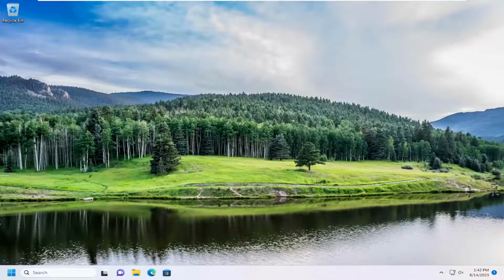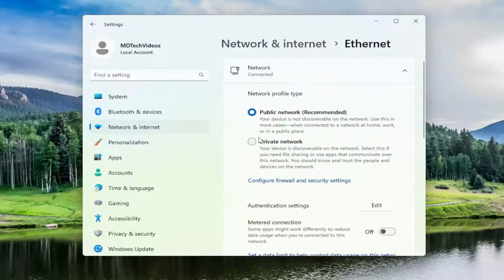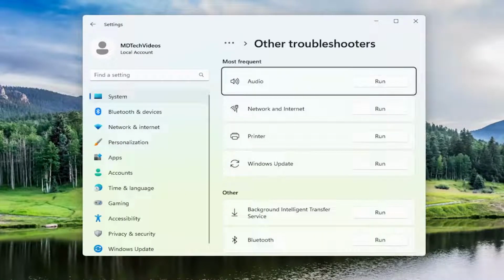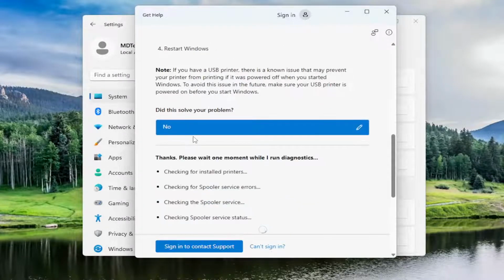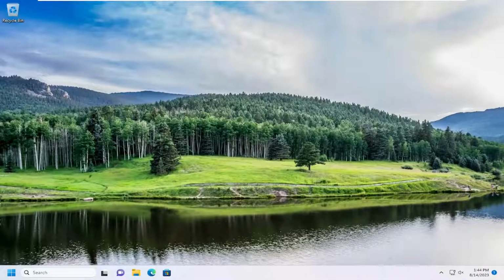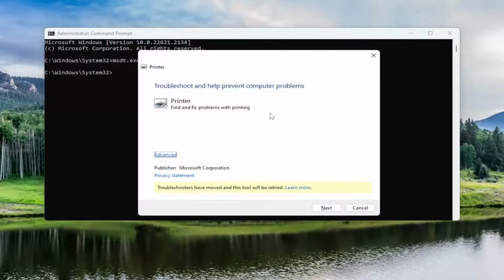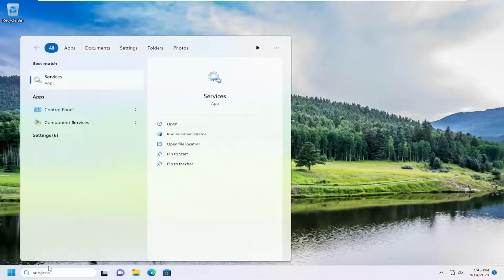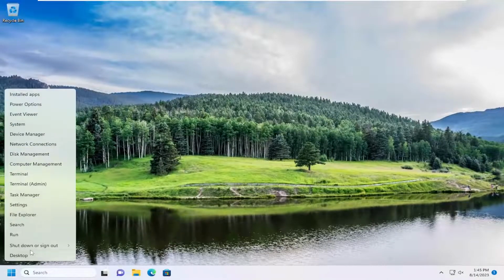How to Fix Printer Error 0x00000520 in Windows 10 or 11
Users have been experiencing an issue while trying to install a printer on Windows machines. Upon trying to connect to a printer in their local network, users stumble upon the “Windows cannot connect to the printer” error message with the 0x00000520 error code. As it turns out, issues like these have been known to be caused by Windows updates, however, that may not always be the case either. There is a fix available for this from Microsoft which you can install on your computer to resolve the issue in case it was being triggered by an update. In this tutorial, we will be taking you through the process and showing you how to connect to your printer without any issues.

Some Windows 11/10 users have a hard time connecting a Printer to their computer. When trying to connect, they see the error message and code – Windows cannot connect to the Printer, Operation failed with error 0x00000520. In this tutorial, we will discuss this issue and see how you can resolve it.